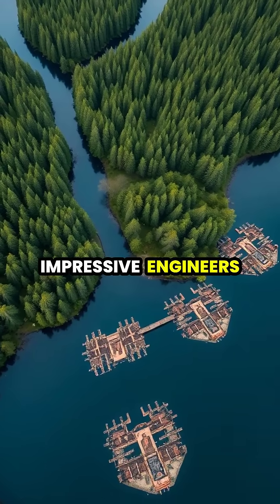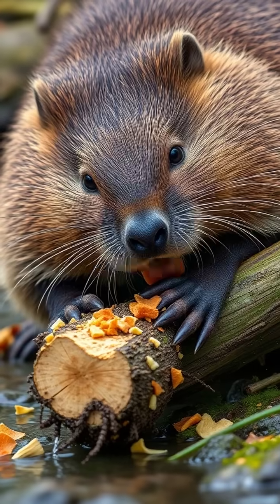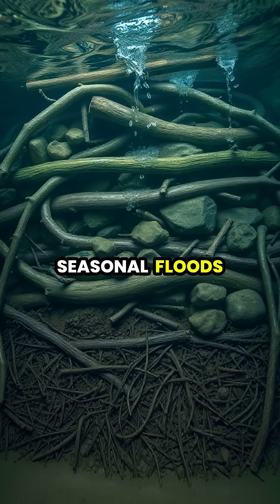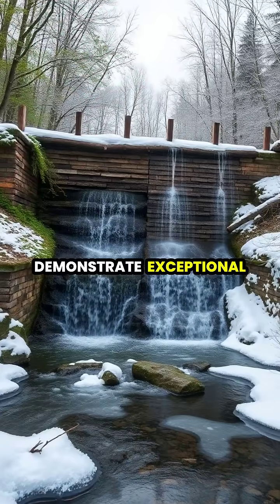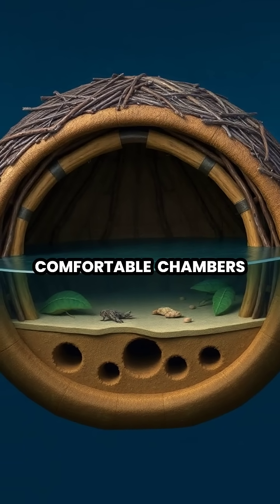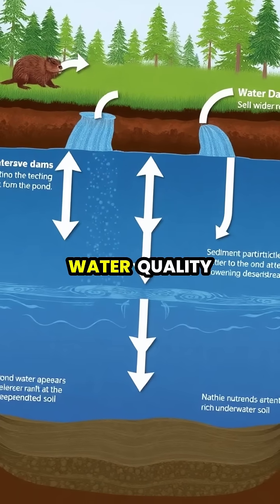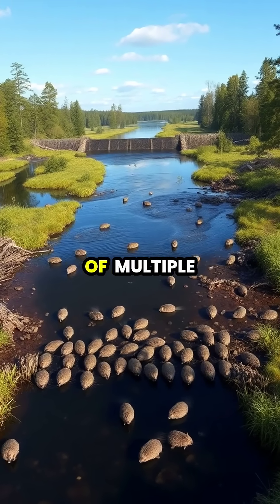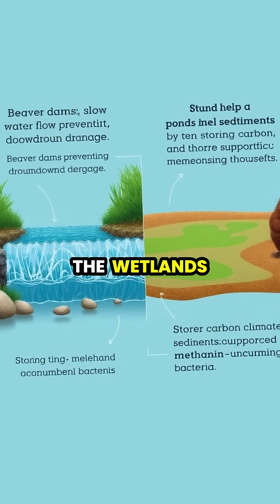🚧 Nature's Engineers: The Remarkable Impact of Beaver Dams 🌊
Discover how beavers transform ecosystems with their incredible dam-building skills! From creating rich wetlands to improving water quality, these furry architects are vital for biodiversity and environmental health. Watch as we explore their engineering feats, unique habitats, and the lasting impact they have on the landscape. 🌳🐾

🔍 Learn about:
 - Beaver construction techniques
 - The diverse ecosystems they support
 - The environmental benefits they provide

Join us in celebrating these remarkable creatures and their contributions to nature! 💧💚